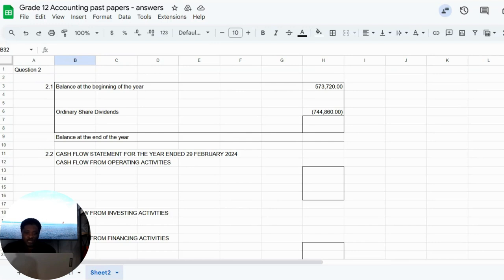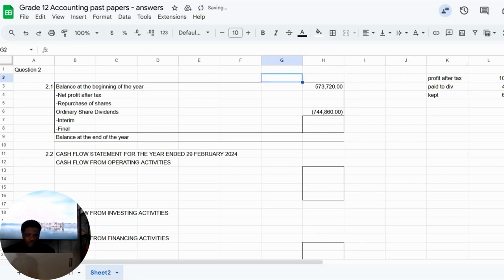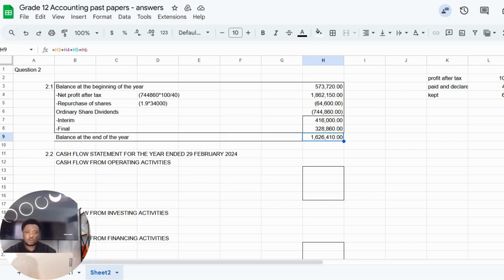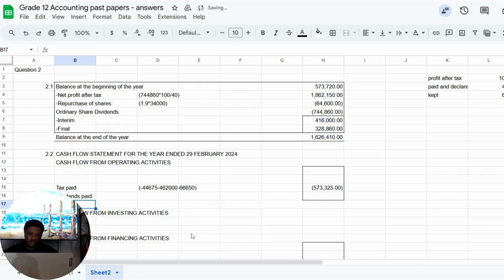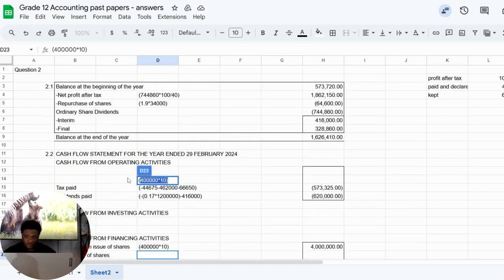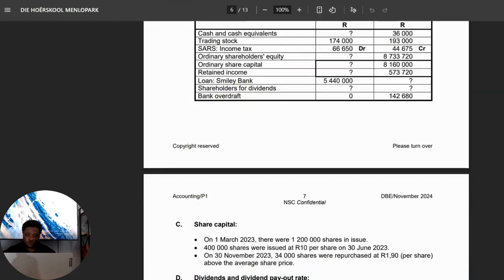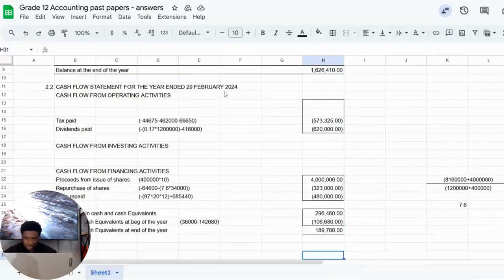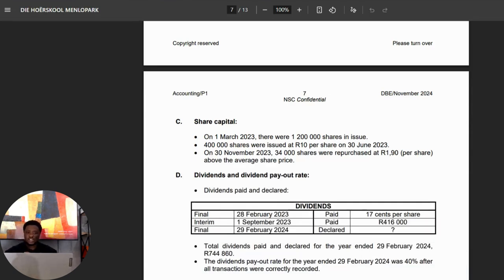Grade 12 Accounting Revision Paper 1 (Part 13) Cash Flow Statement, Financial Indicators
📚 Grade 12 Accounting - Paper 1 - November 2024

🎥 In this video, we work through Question 2 from the exam – covering:

✅ Cash Flow Concepts (Liquidity, Inflow/Outflow)
✅ Retained Income Note
✅ Cash Flow Statement Calculations
✅ Financial Indicators:

Acid-Test Ratio

Interim Dividend per Share

% Return on Shareholders' Equity (ROSHE)

📊 This question is essential for mastering interpretation and financial analysis – ideal for Paper 1 prep and exam revision.